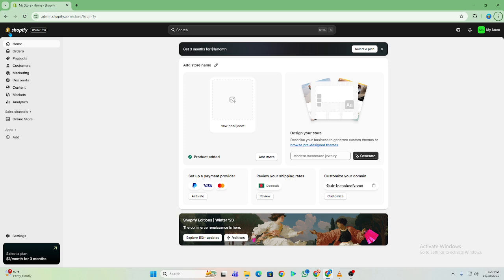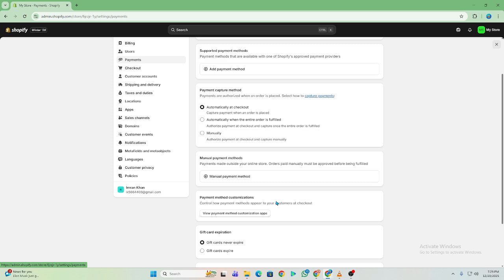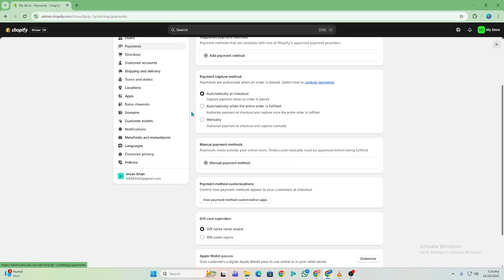How to Appeal Shopify Account Suspension Successfully Full Guide 2026 step by step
In this video, How to Appeal Shopify Account Suspension Successfully (Full Guide 2026) Step by Step, you’ll learn the exact process to appeal a suspended Shopify account and increase your chances of reinstatement. This step-by-step guide covers understanding suspension reasons, preparing appeal documents, writing a professional appeal message, submitting the appeal correctly, and tips to avoid future suspensions in 2026.